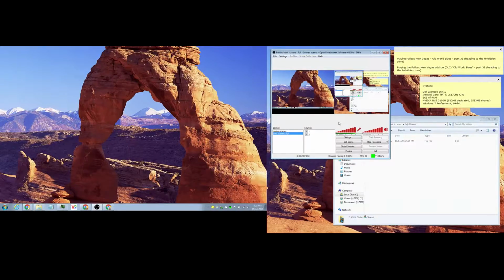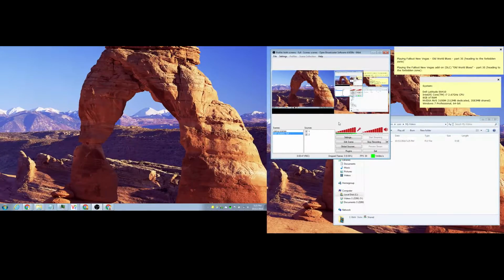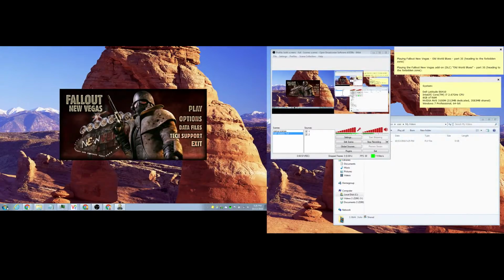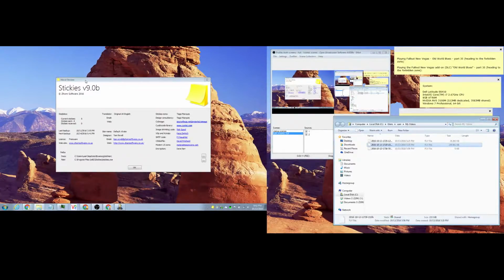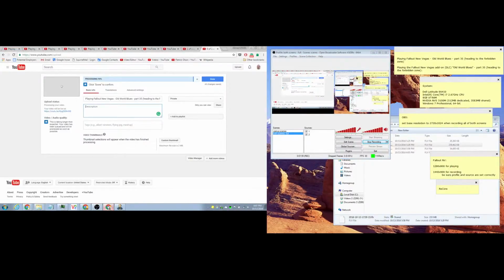How I record my videos - v1.0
I decided to do a video on how I record my videos. I learned more about the software I used just doing this and my video on video editing, so I think this process is likely to have future versions as time goes along. System specs and links related to the software I use in case anyone is interested:

personal laptop:
Dell Latitude E6410
Intel(R) Core(TM) i7 2.67GHz CPU
8GB of RAM
120GB SSD
NVIDIA NVS 3100M (512MB dedicated, 3583MB shared)
Windows 7 Professional, 64-bit
Open Broadcaster Software v0.659b - 64bit